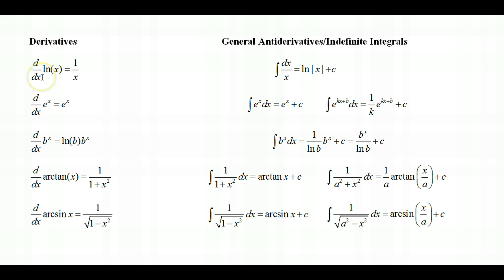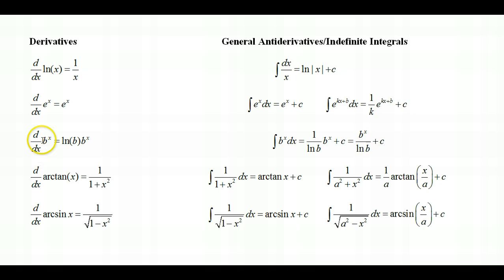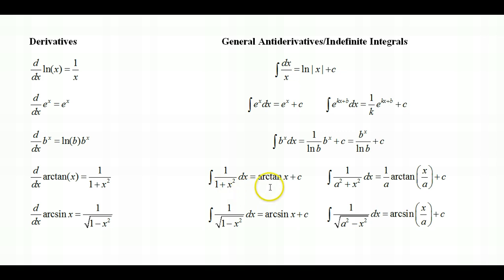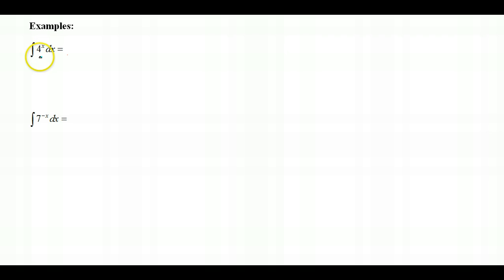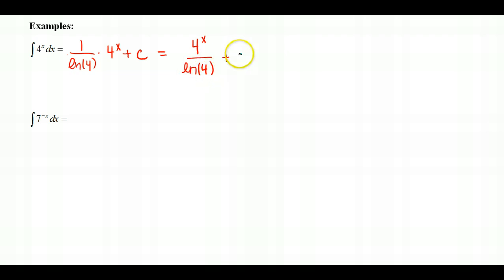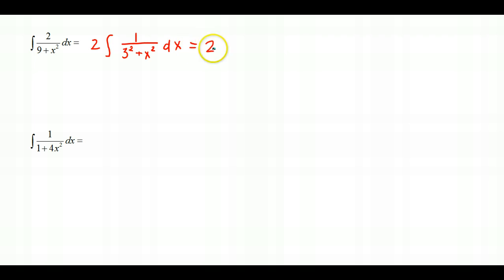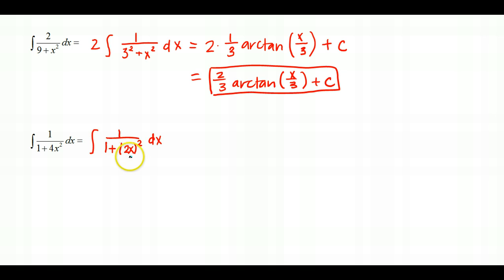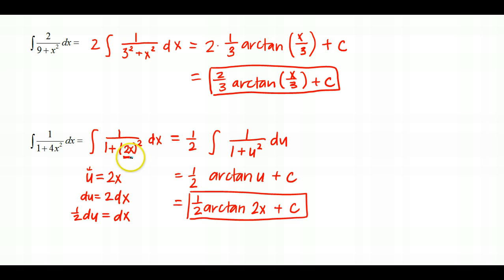Integrals involving Transcendental Functions: Exponentials, Logs & Inverse Trig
In this lesson, you'll learn how to integrate more transcendental functions, including exponential, logarithmic, and inverse trigonometric functions. We cover both indefinite and definite integrals, and show how to use u-substitution and standard formulas for success on AP Calculus problems.

🎯 By the end of this lesson, you'll be able to:
Integrate exponential functions like b^x or b^(g(x))
Use inverse trig rules for arctangent and arcsine integrals
Recognize when to use u-substitution for expressions like 1 / (1 + x^2)
Integrate 1 / sqrt(a^2 - x^2) and 1 / (a^2 + x^2)
Solve definite integrals with exact values (like pi/4)

Apply the Fundamental Theorem of Calculus to evaluate integrals